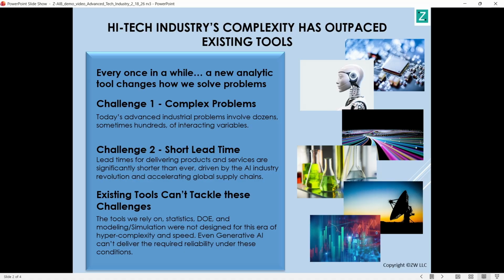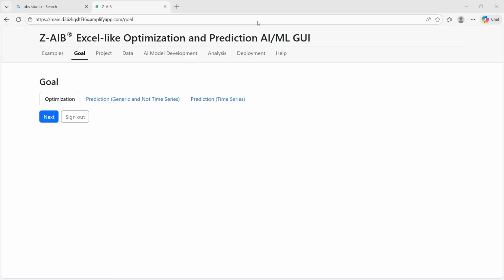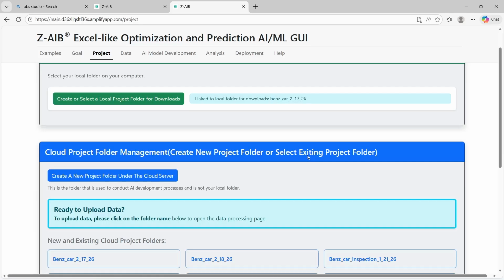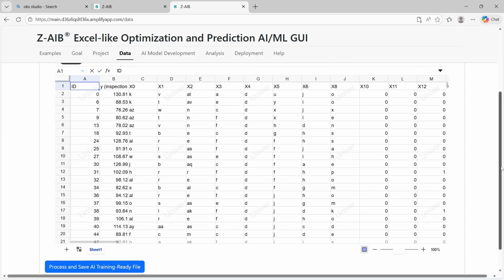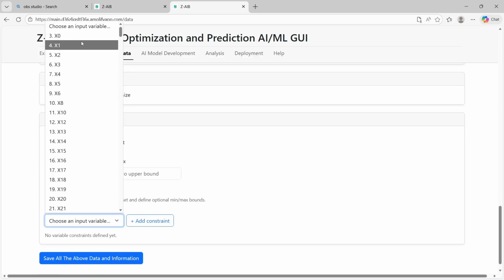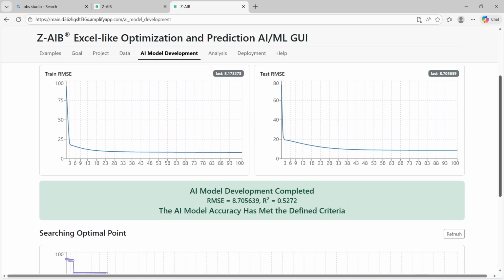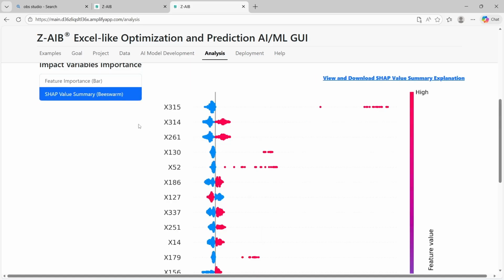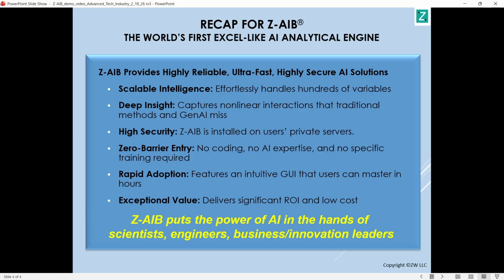Z AIB Demo Video 2 20 26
This is the Z-AIB® video demonstration:

Every once in a while, a revolutionary product comes along that changes everything.

Today, ZW is introducing three revolutionary products.

The first: The world’s first Excel-like and highly reliable AI analytical engine—delivering over 90% accuracy—built for the most demanding engineers, scientists, and innovation leaders to conquer their daily challenges in R&D, manufacturing, sales and marketing, and overall business operations.

The third: A breakthrough in AI/ML application software that requires zero coding, no training, and zero AI expertise; you master it in only a few hours—you open it in the morning, and you can see the value in the same afternoon.
An Excel-like engine. A secure powerhouse. A zero-code, intuitive UI.

These are not three separate tools. This is one platform. And we call it
Z-AIB®.